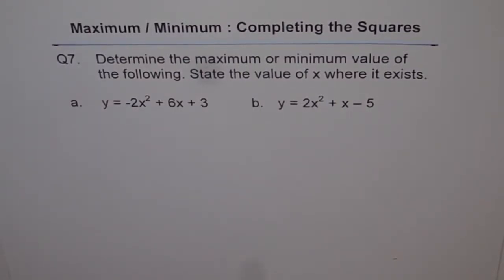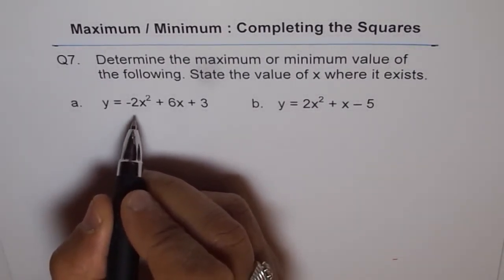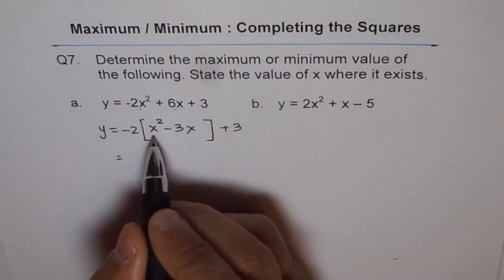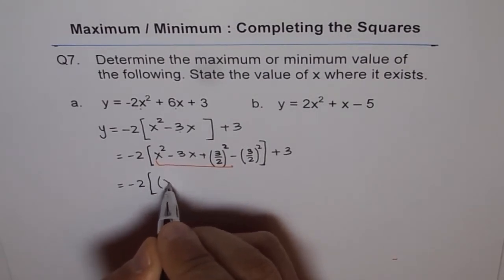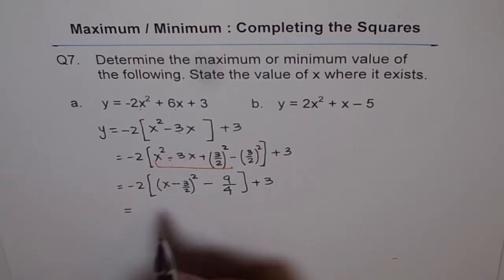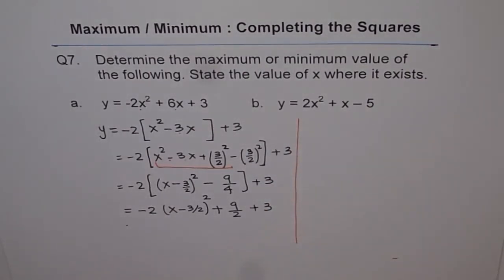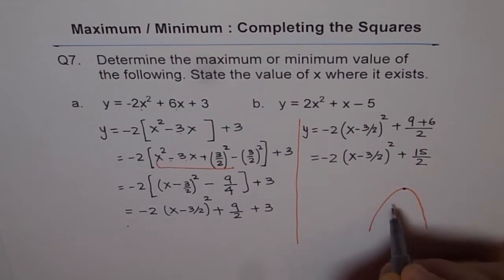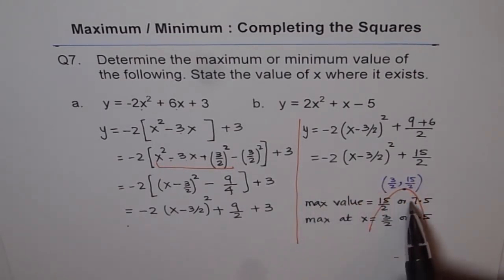Completing Square with Fractions Q7